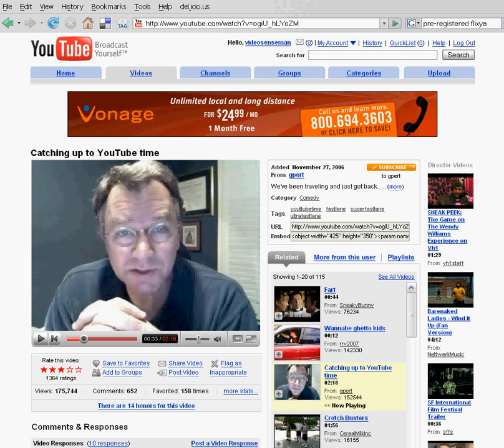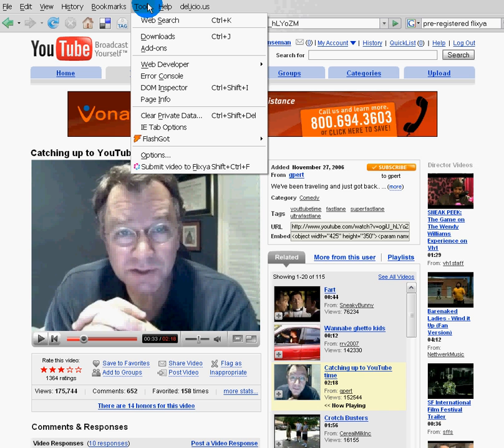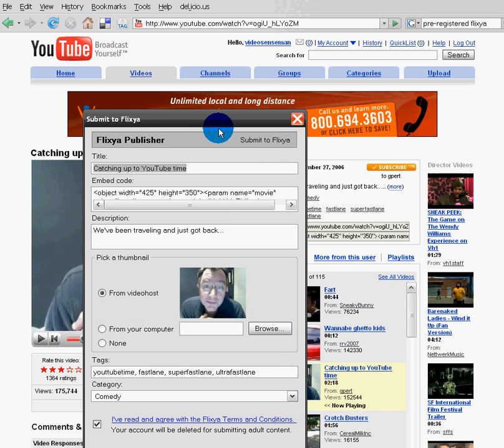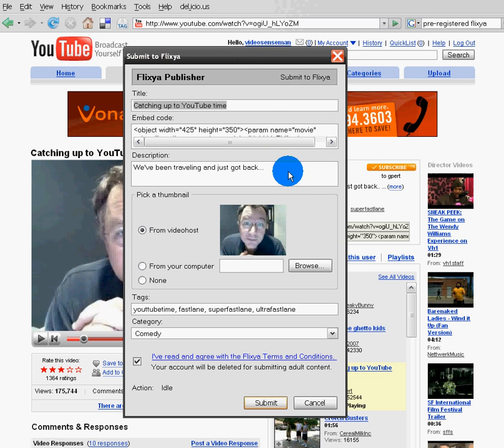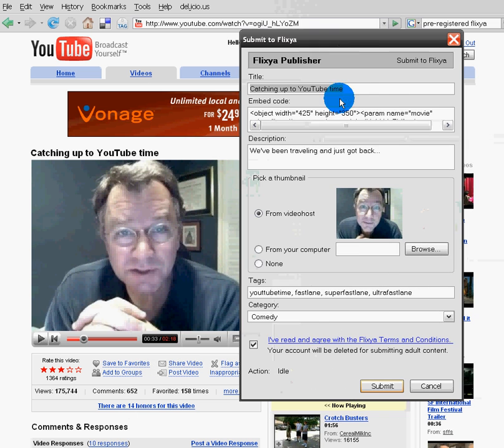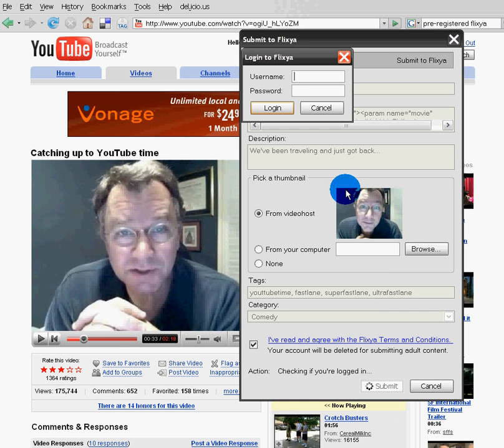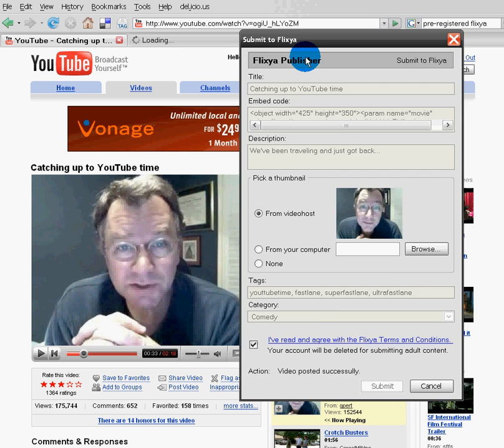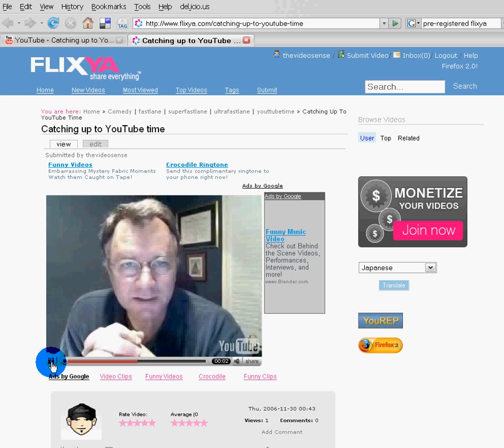Firefox Youtube Sharing Extension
Share videos instantly on Flixya using the Youtube firefox extension